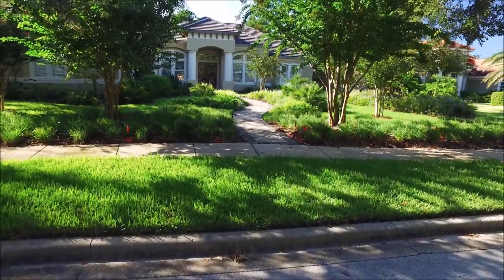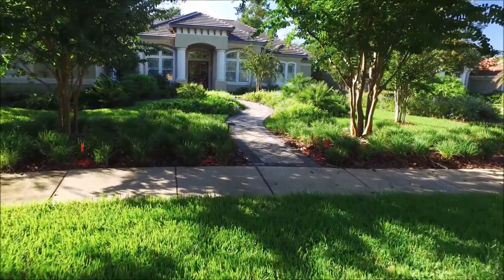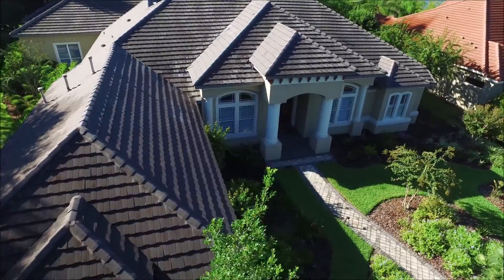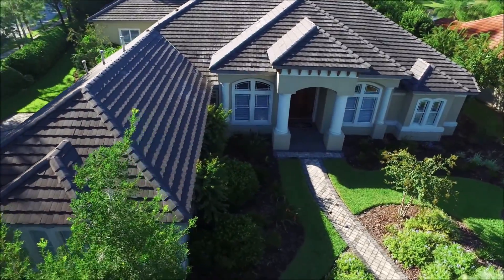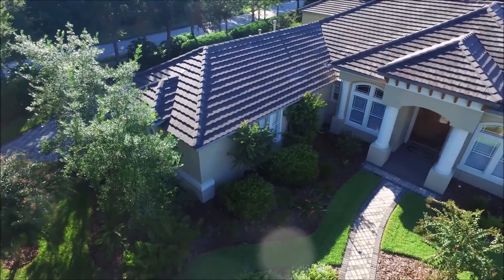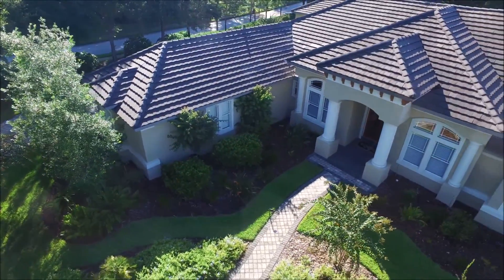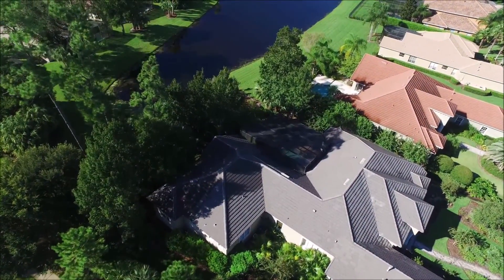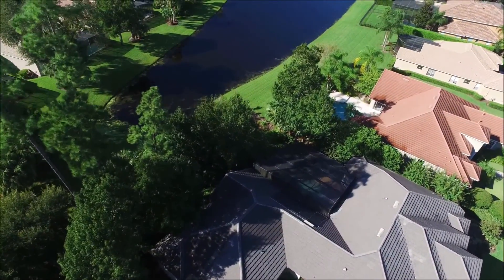home alarm systems palm desert ca